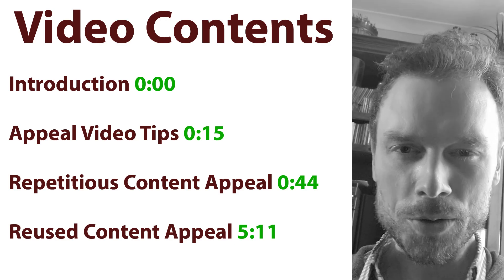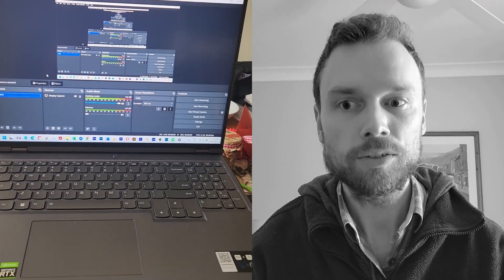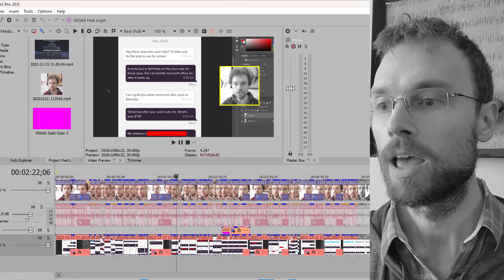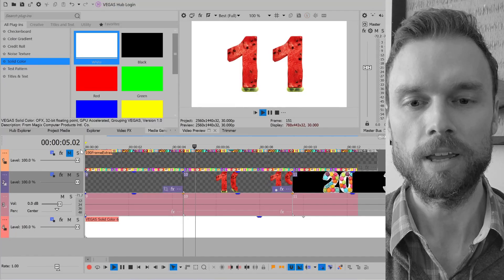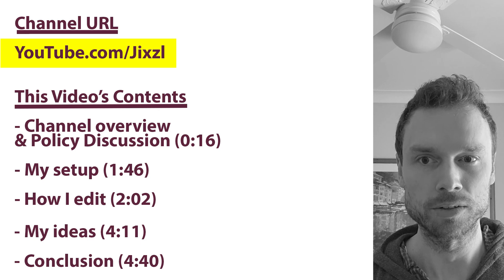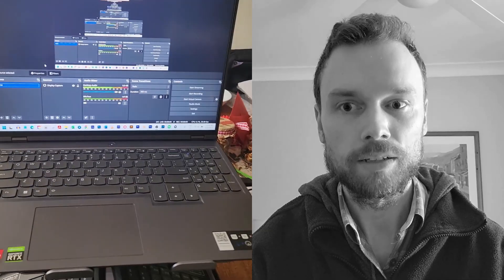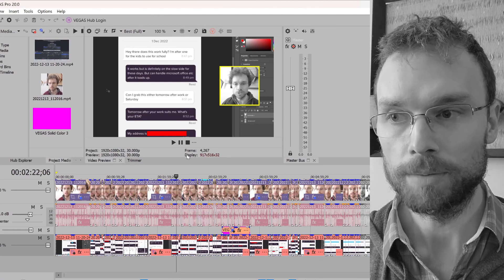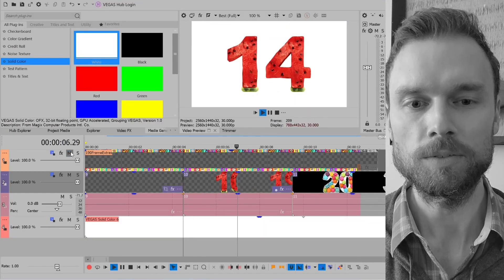How To Win Monetization Appeal - With Demo Videos (2023)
Contents
Introduction 00:00
Appeal Video Tips 00:15
Repetitious Content Appeal 0:44
Reused Conent Appeal 5:11